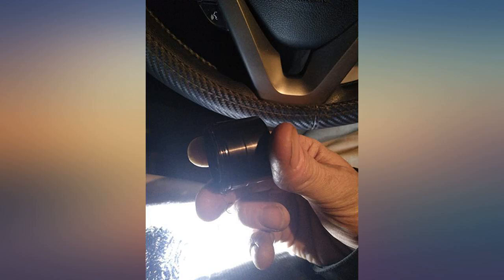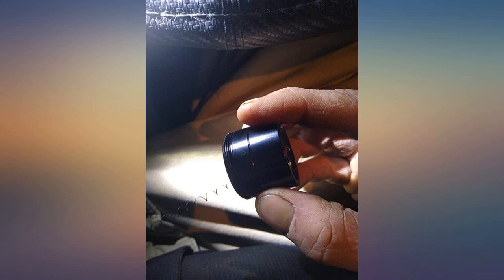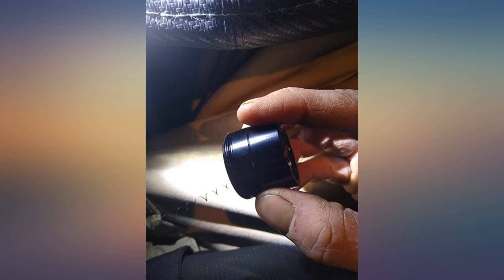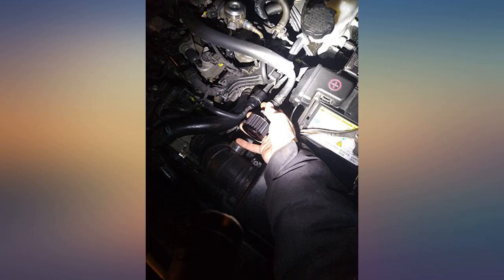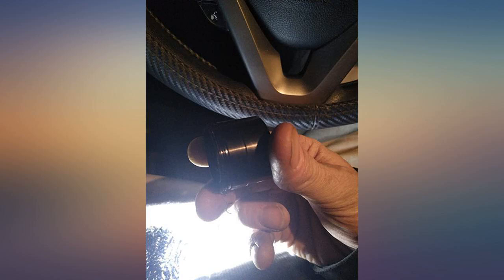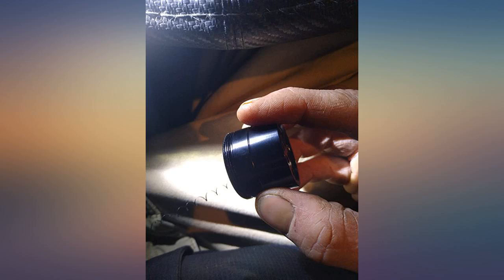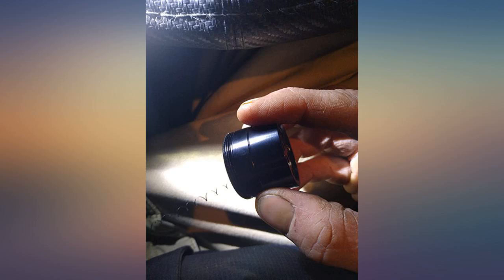Ruien 350ml Oil Catch Can Tank with Breather Aluminum Compact Dual Cylinder Polish review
Main Features:
by entering your model number.. 【Capture Oil & Keep Engine Clean】-- The oil catch tank will catch the oil and moisture from PCV/CCV air, prevent carbon and sludge build-up in the intake system and the engine, keep engine clean and prolongs its life.. 【Come with Oil Dipstick & Double-layer Filtration】 -- It is convenient to check the fluid level in catch can by oil dipstick without opening it frequently.On the basis of the baffle of the product itself, we also gave an extra stainless steel wool,to help better filter the air.You can cut it to the size you need for many times.. 【 2 Types Of Installation】-- Easy to install oil tank with breather filter as a vent system or without breather filter as a seal can, all for your option.. 【 Superior Quality ] -- Made of high quality 0046 aluminum for added strength and durability, fully tig welded, lightweight and corrosion resistant. 【350ML Capacity & Universal】-- The capacity is 350ml,enough for daily use.Universal for most car